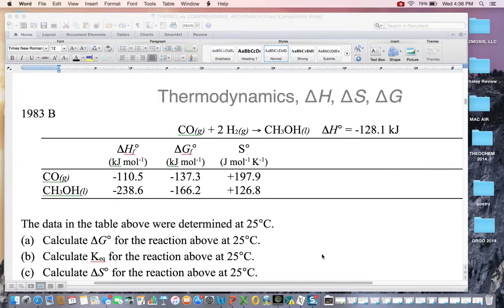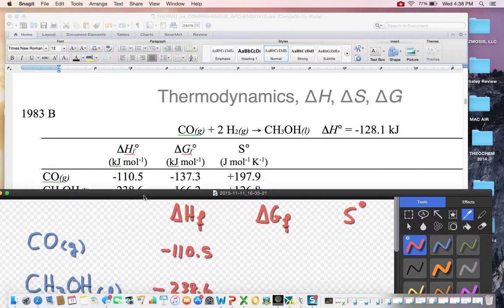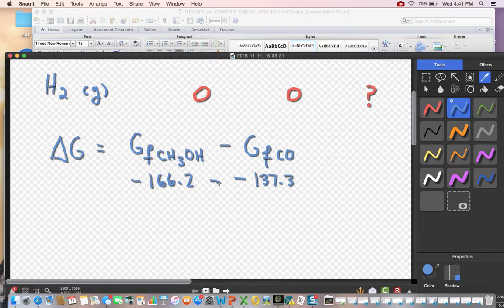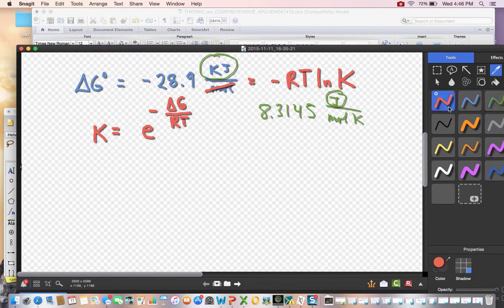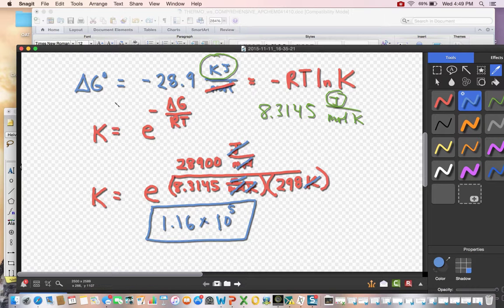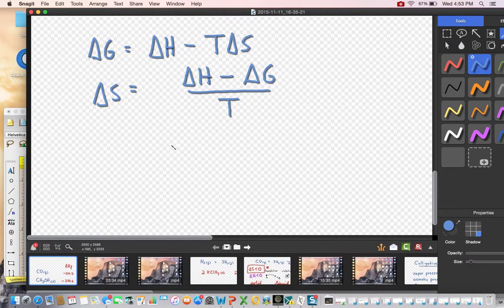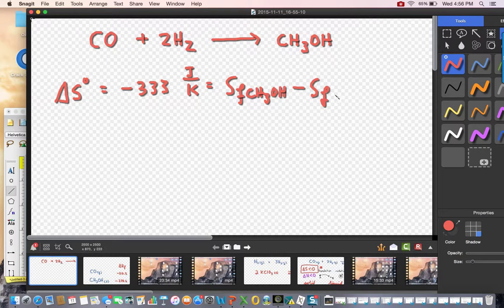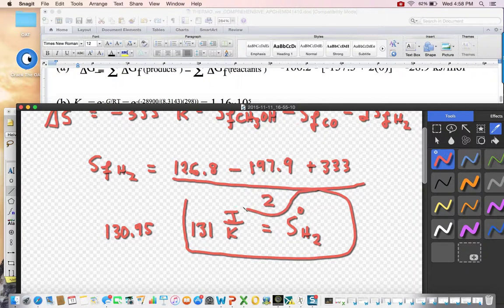THERMO PS FRQ 7 KJ